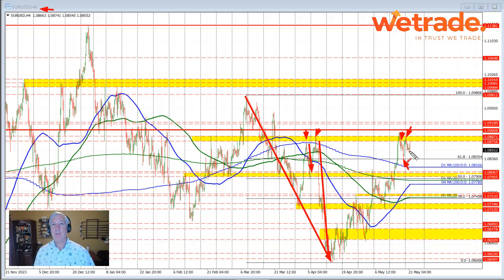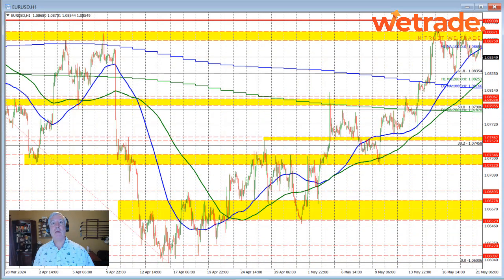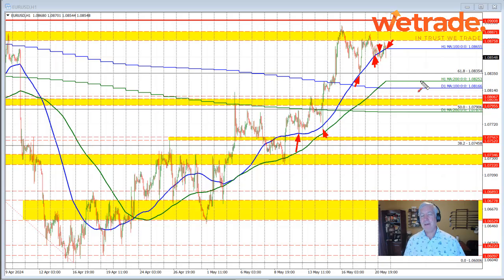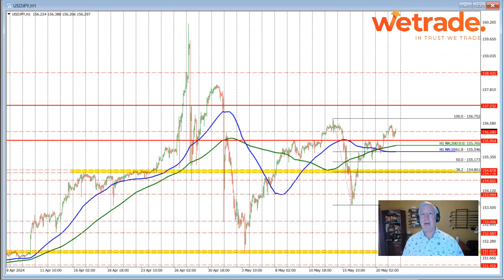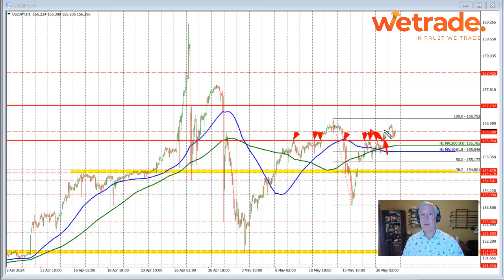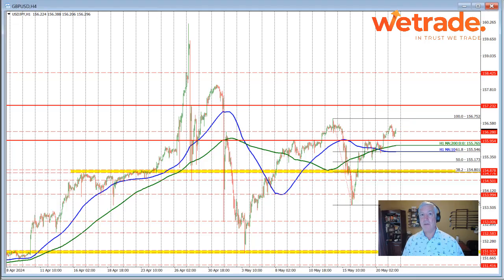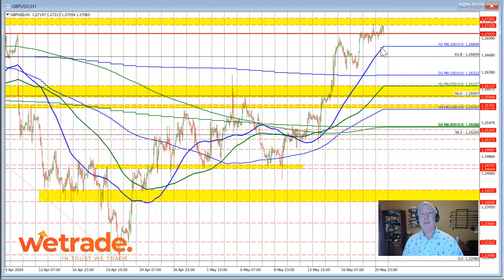Kickstart the FX trading day for May21 w/a technical look at the EURUSD, USDJPY and GBPUSD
The price action is limited but there are some key levels that could help your trading today.

In the kickstart video, I take a look at 3 major currency pairs from a technical perspective - the EURUSD, USDJPY and GBPUSD.  What is driving the pairs technically? What would either increase the bullish or bearish bias for each for traders today (and why)?